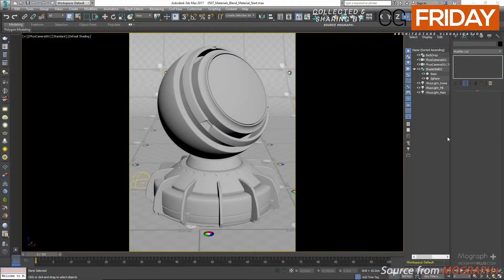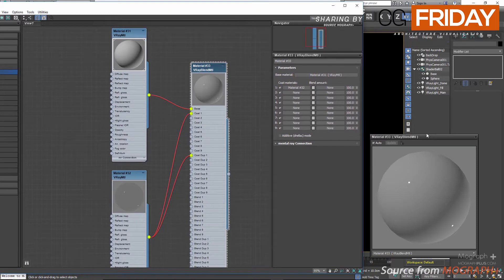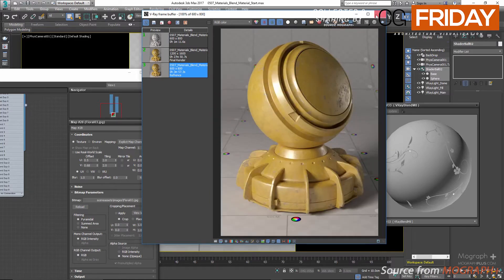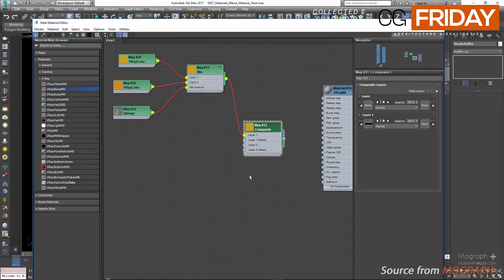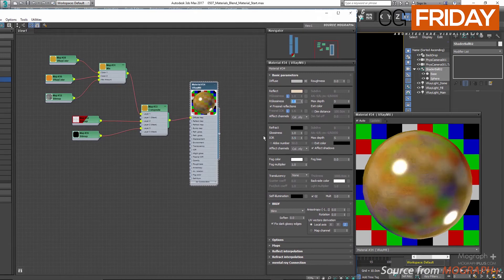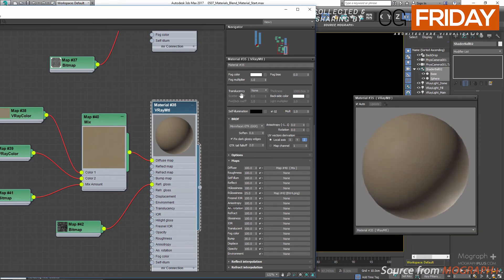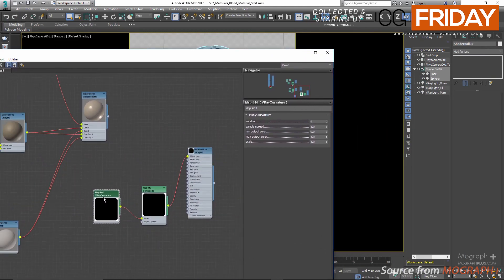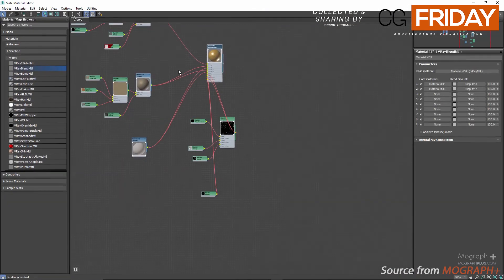[CG FRIDAY] 05-7 VẬT LIỆU: VẬT LỆU HOA TRÒN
Khóa học sử dụng V-RAY Render 3D trong 3DsMax